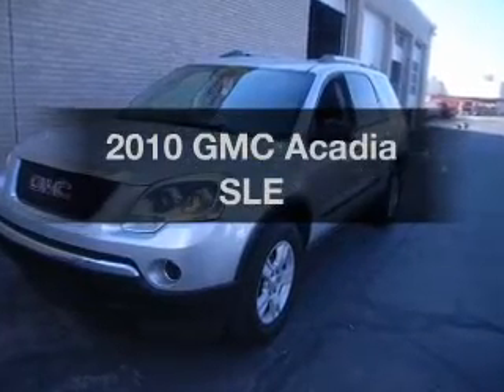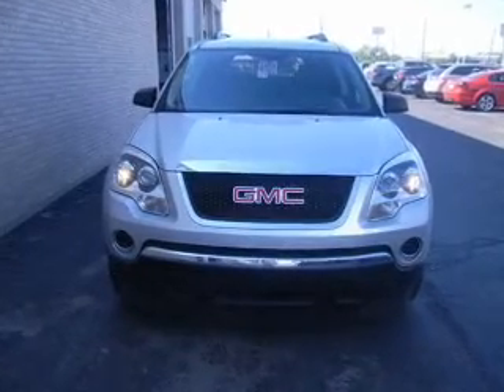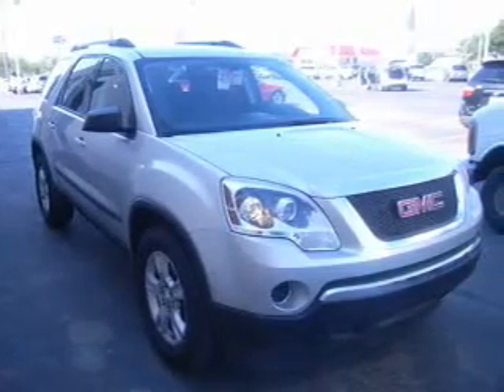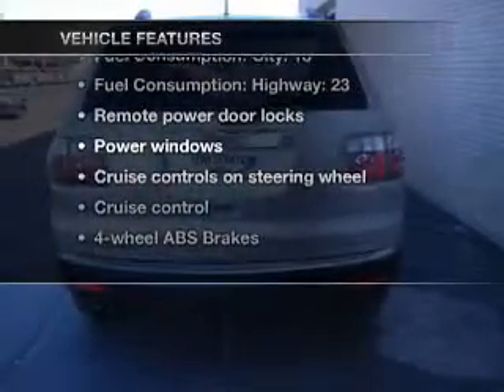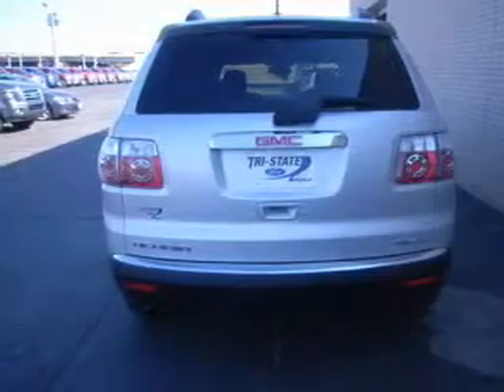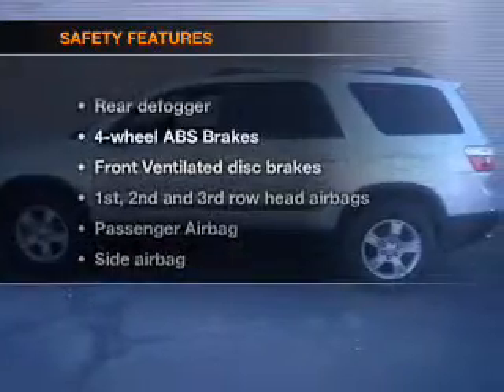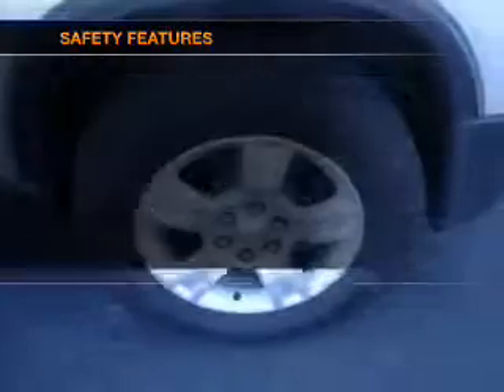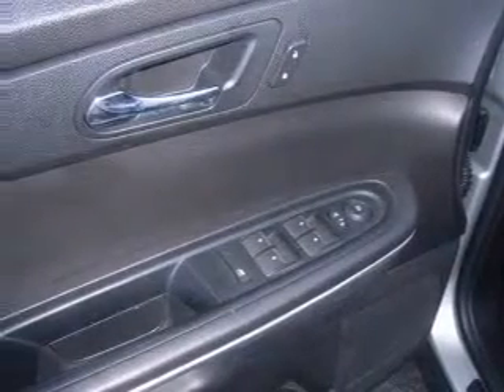2010 GMC Acadia - Amarillo TX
Year: 2010
Make: GMC
Model: Acadia
Trim: SLE
Engine: 3.6 liter 6 cylinder 24 valve
Transmission: 6-Speed Automatic
Color: Blue
Mileage: 50225
Address:
1900 E I40